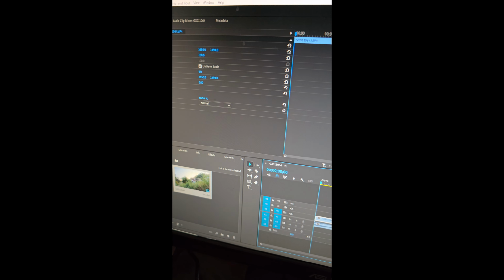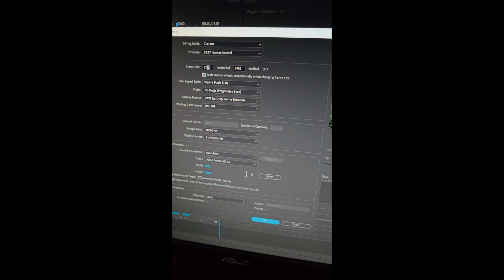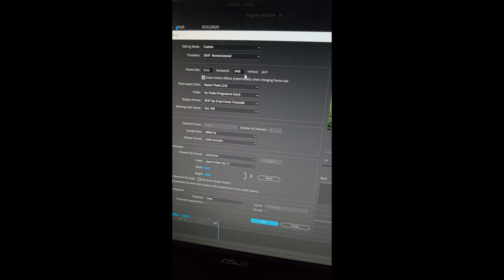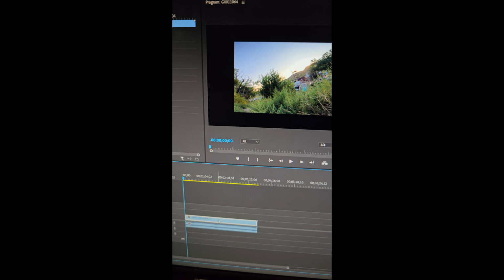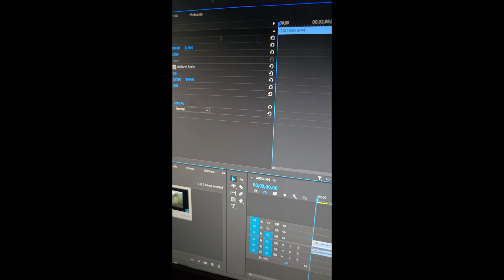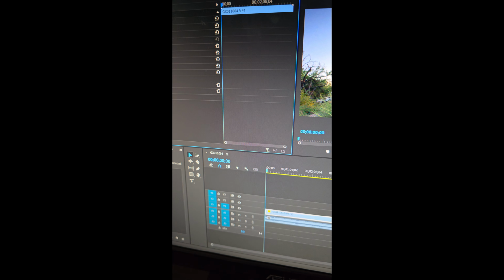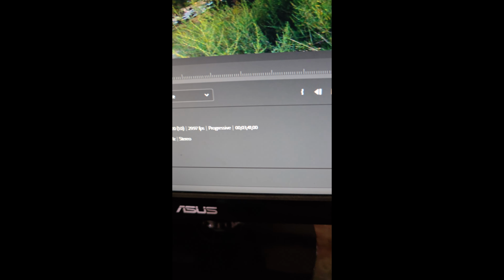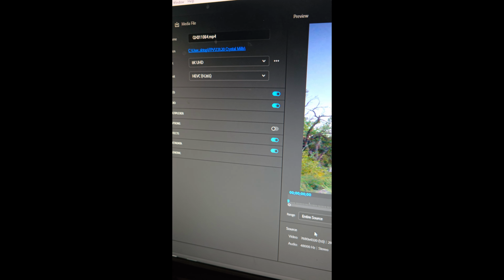5K to 8K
How to make your 5K footage 8K  on Premiere Pro.